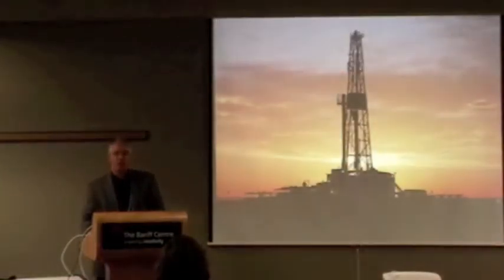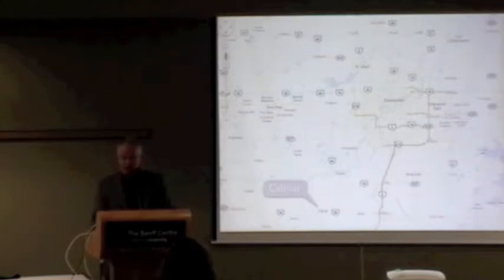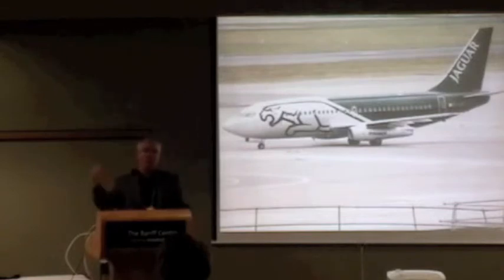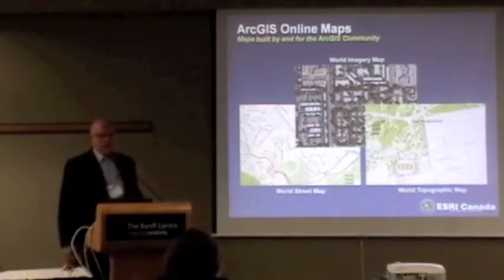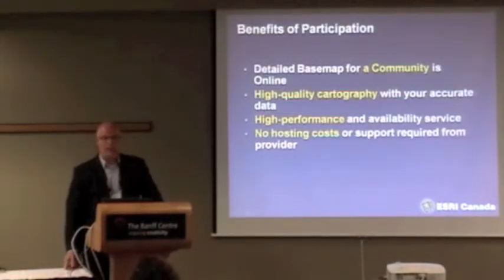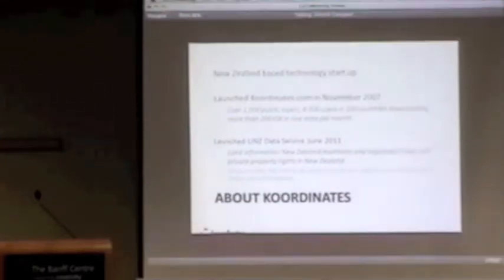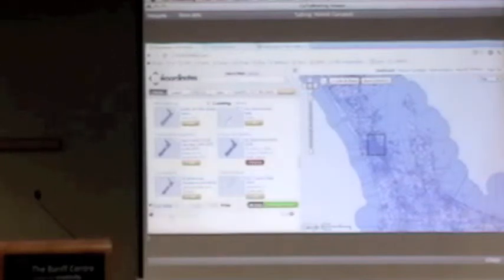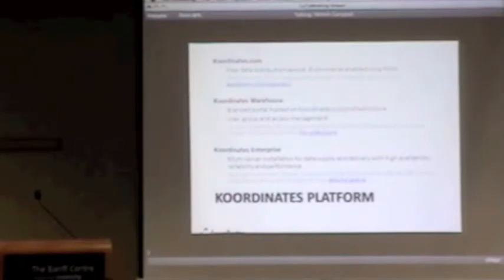Cybera Summit WEHUB "commercial" session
First session from the 2011 Cybera Summit - Water and Environmental Hub speaker track - entitled, "Building an industry on open data". Speakers included Terence Gannon, Founder of Intellog; David McChesney, District Manager, Prairies, at ESRI Canada; and Hamish Campbell, Business Developer, Koordinates Ltd, New Zealand.